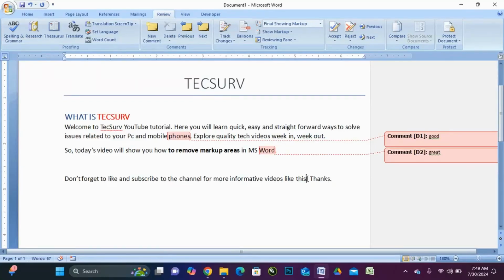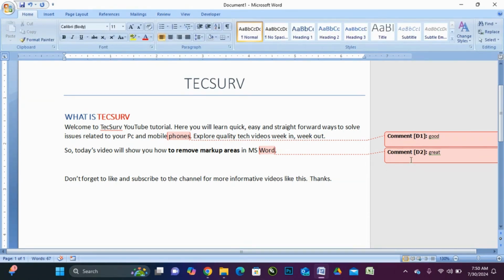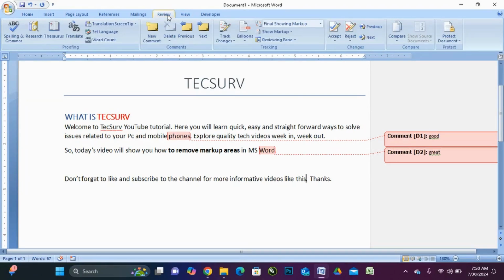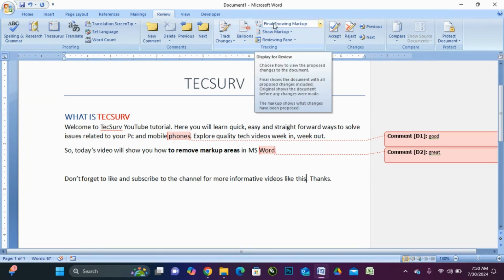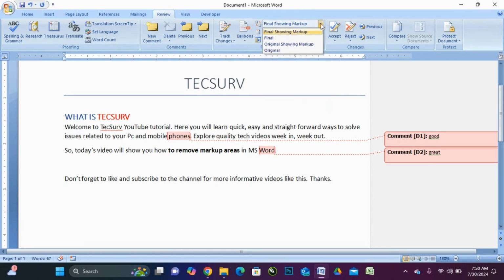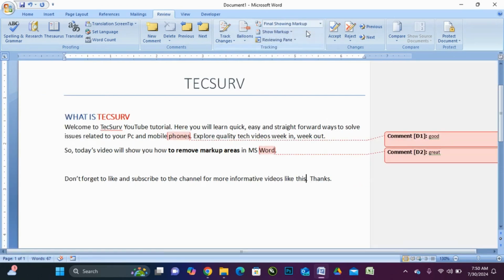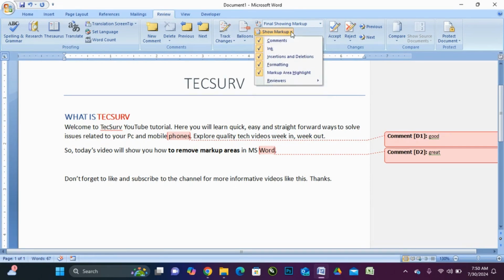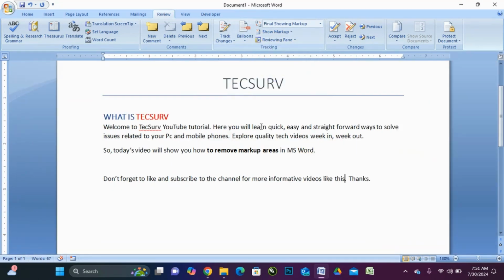How To Remove Markup Area In Word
Learn how to remove the markup area in Microsoft Word with our easy-to-follow tutorial. This video will guide you through the steps to hide or delete comments and tracked changes, ensuring your document appears clean and professional.